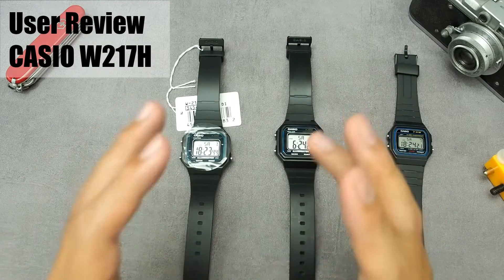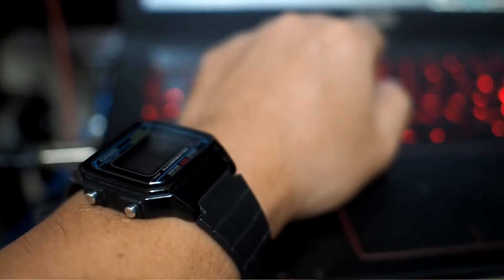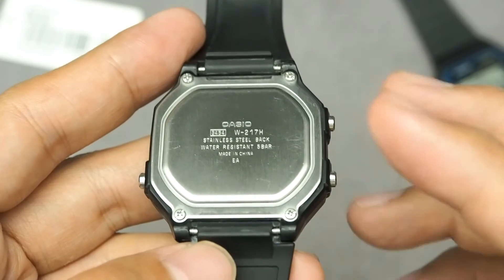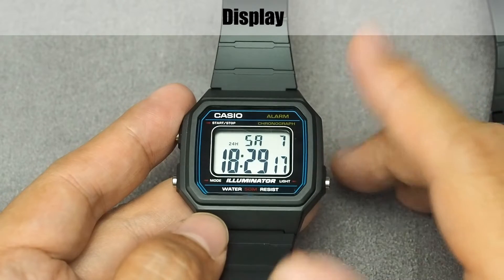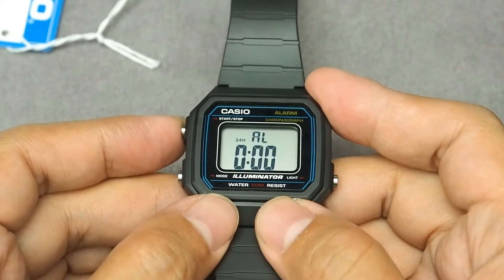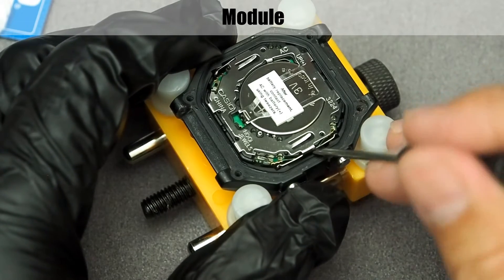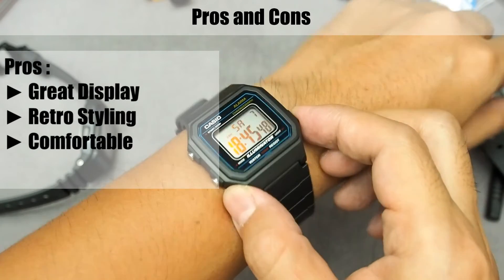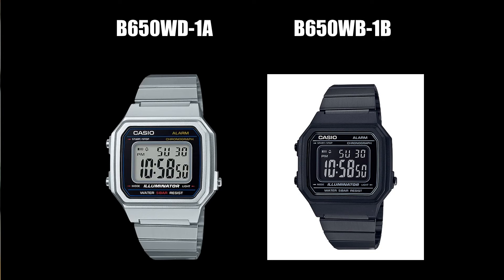Casio W-217 Review, Pros and Cons, W217H 1AV vs F91W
Casio W-217 Review. If you're a fan of the retro classic style of F91W, then you'll need to check this series, the Casio W217H / W217 / W-217H . It has some better features, and we will breakdown one by one in this full complete review, with it's pros and cons. We even open the case back of a 3 years unit to show its real-life sample.

1AV (blue frameline)
1AV (gold frameline)

00:00 Intro
00:28 Main Features
00:50 Dimensions
01:10 Details
02:03 Backplate
02:28 Straps
03:20 Display
03:48 Backlight
04:02 LCD Check
04:20 Modes
05:08 Inside The Watch
06:26 Impressions, Pros and Cons
07:33 Conclusions, Closing

Spesifications :
Case size (L× W× H) 43.1 × 41.2 × 10.5 mm
Resin Band
50-meter water resistance
Approx. battery life: 7 years on CR2016
Resin Glass
1/100-second stopwatch
Measuring capacity: 59'59.99''
Alarm/hourly time signal
LED backlight, Amber
Auto-calendar (set at 28 days for February)
Accuracy: ±30 seconds per month
12/24-hour format
Regular timekeeping:Hour, minute, second, pm, date, day